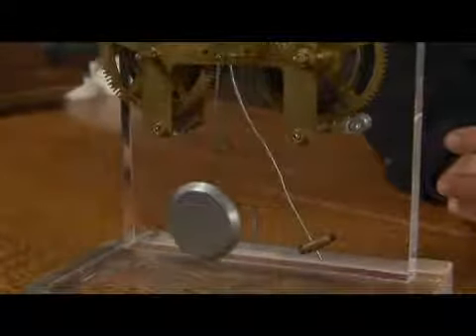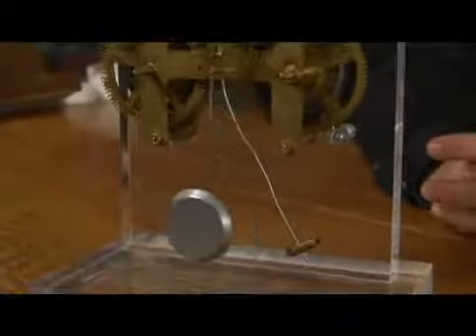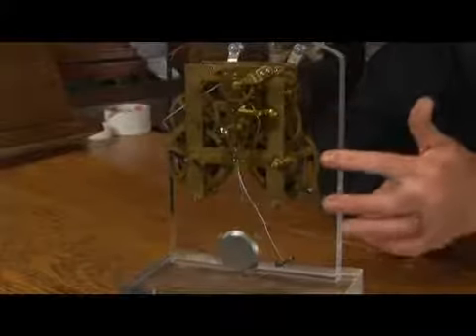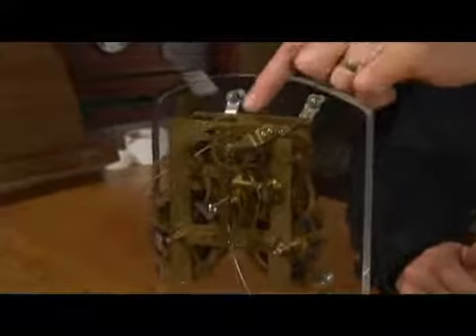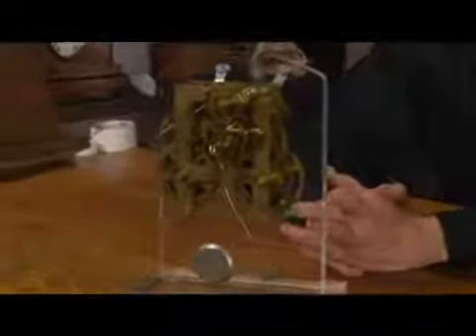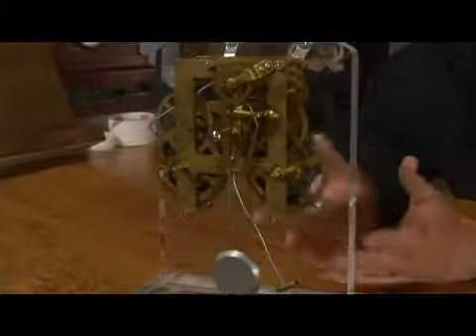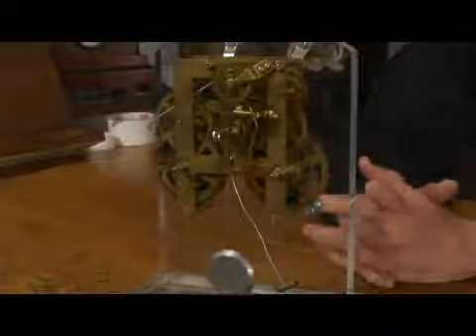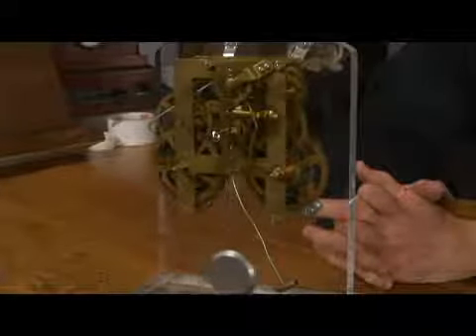Antique Clock Repair: Components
Antique Clock Repair: Components. Part of the series: Collecting & Repairing Antique Clocks. Knowledge of clock components helps collectors determine the value of a clock. Value antique clocks with the tips in this free video on repairing antique clocks presented by an antique clock collector.